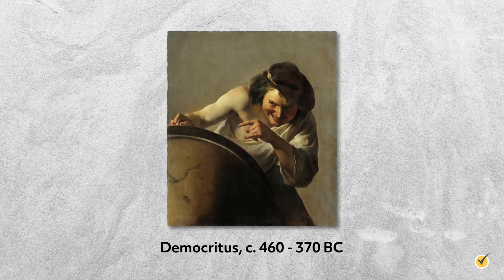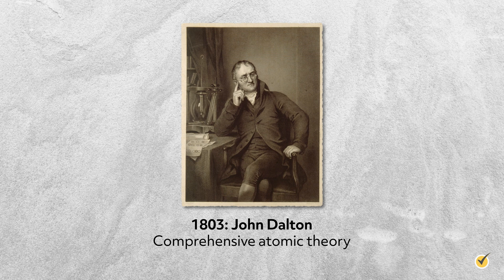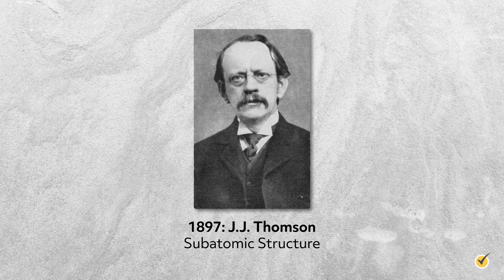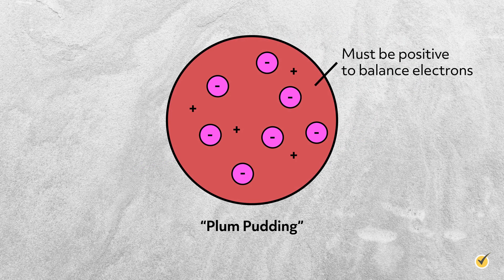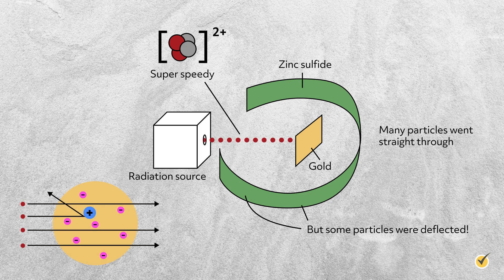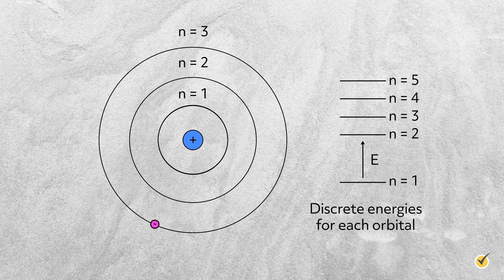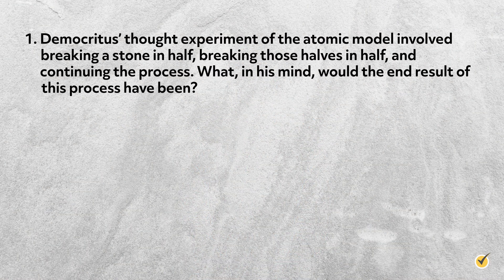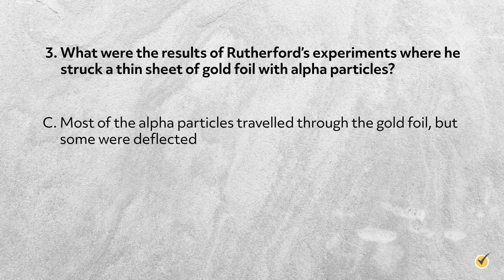Atomic Models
Hi, and welcome to this review of atomic models! Today, we’re going to be discussing the atomic model and the experiments that led to its development. We’ll start way back in 400 BC when the Greek philosophers postulated that matter was made up of small, discrete units. Then, we’ll launch forward in time to the 1800s and learn how the modern description of the atom was derived.